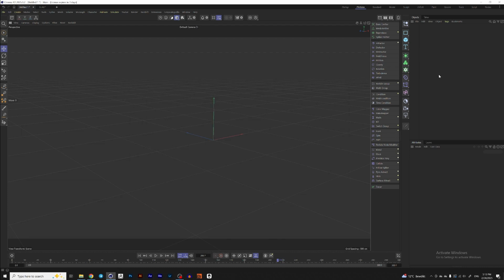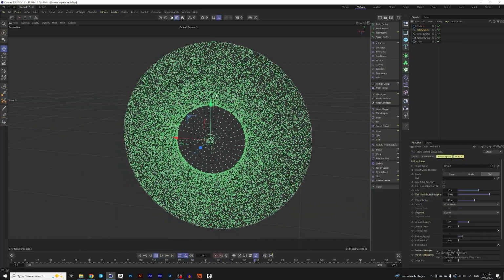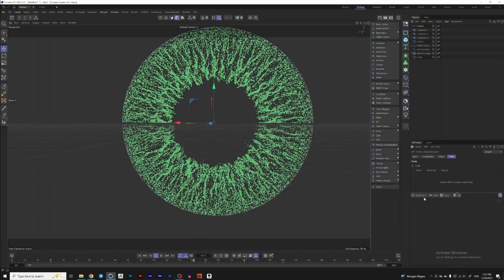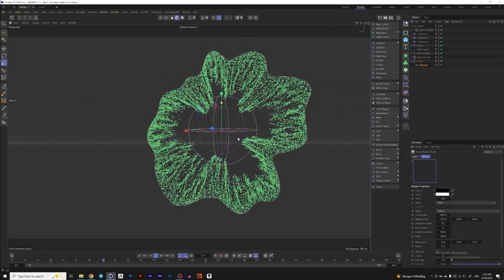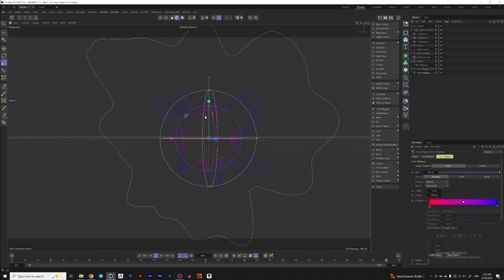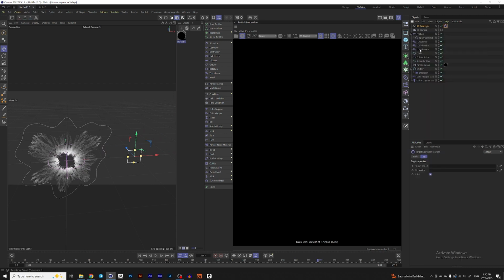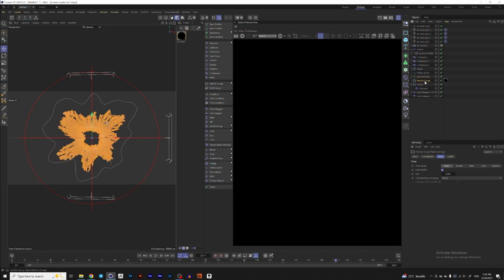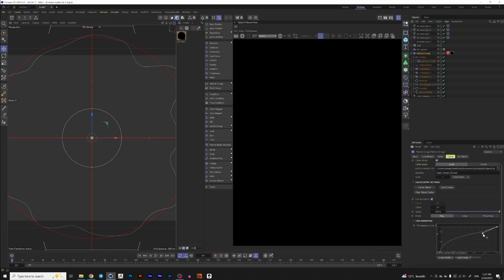Follow Spline Modifier. Cinema4D 2025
In this tutorial we will create a simplut yet stylish animation wirh Cinema4D particles and new follow spline modifier.